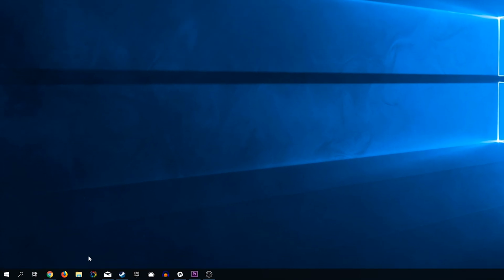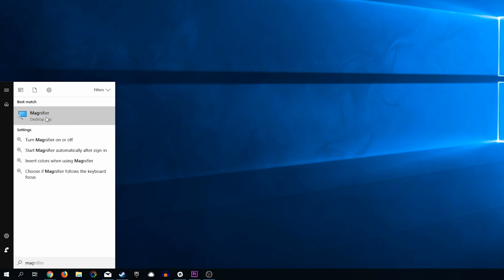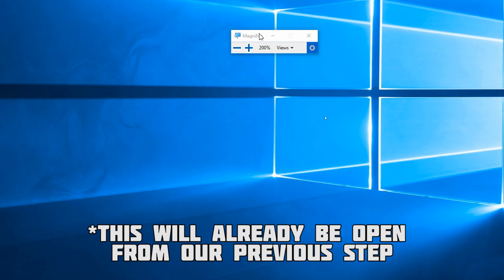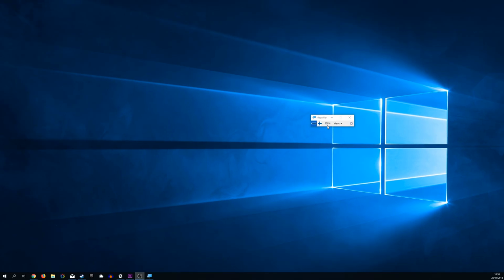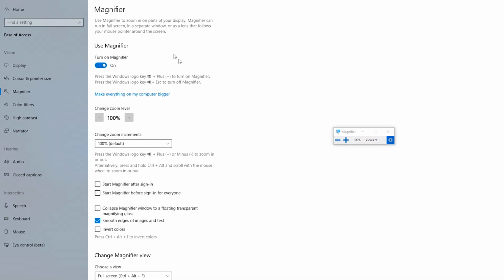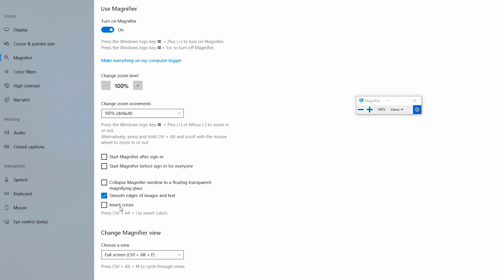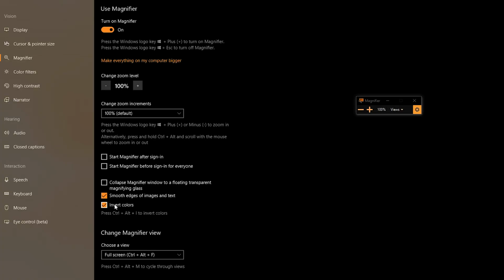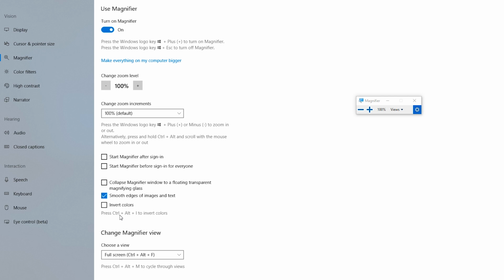How to Invert Colours on Windows! Invert Windows Colour!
Hey guys my name is Scoby and in today's video, I am going to be showing you how to invert colors on your windows desktop! This is going to be a nice quick and easy tutorial where I show you step-by-step how to do everything!

This tutorial is going to be great for video editors, graphic designers, or anyone else who wants to invert there desktop for whatever reason!

Lapop specs:

- CPU: I5-7600
- GPU: Nvidia GTX1070
- 16gb ram
- 128GB SSD
- 2TB HDD 5400RPM
- 1080p Wide Angle Display

Peripherals
- 2 1080p standard monitors